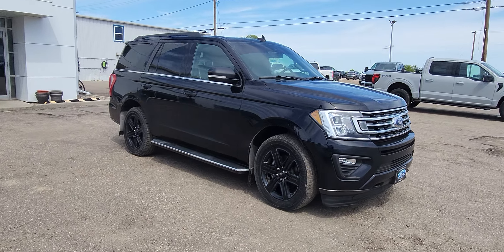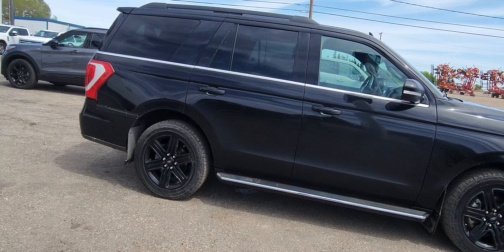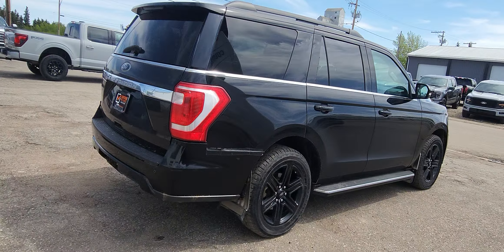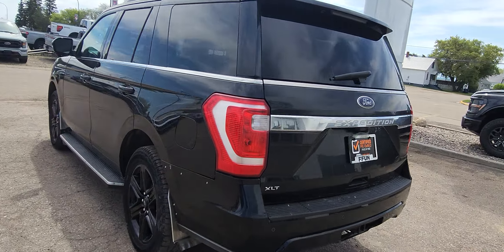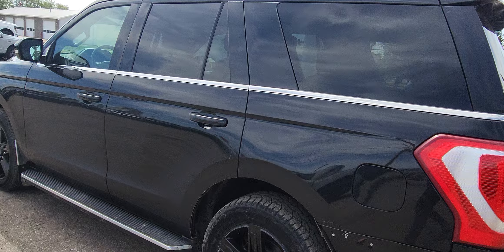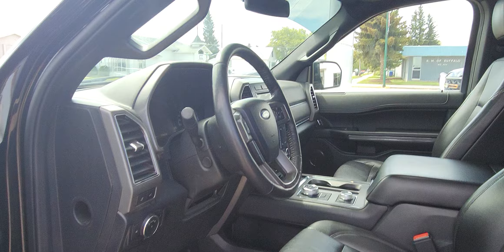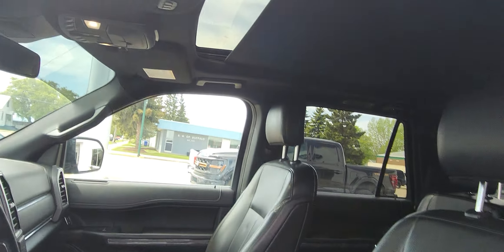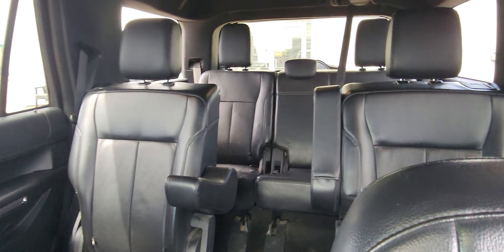2020 Ford Expedition XLT 24197A - County Ford in Wilkie